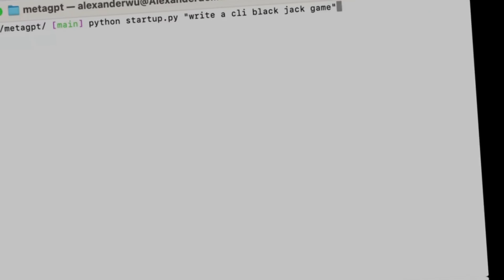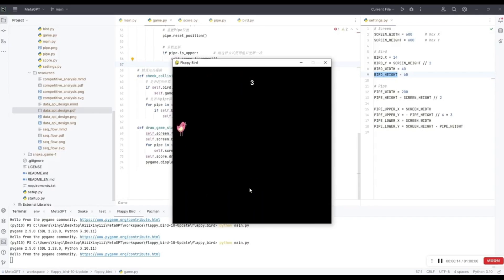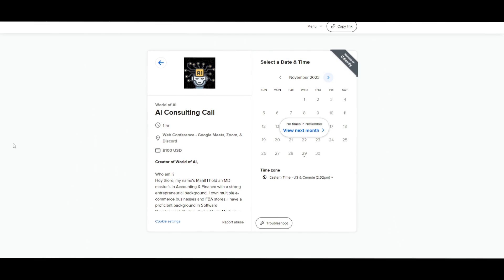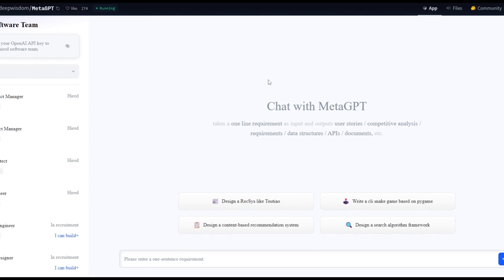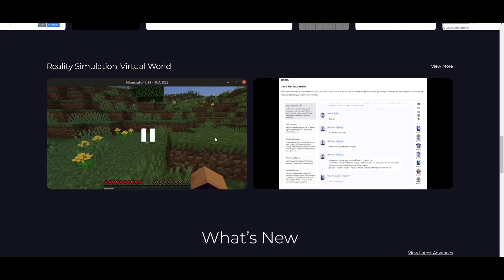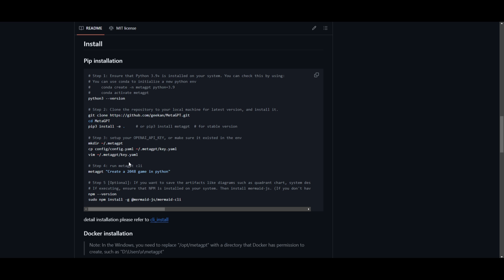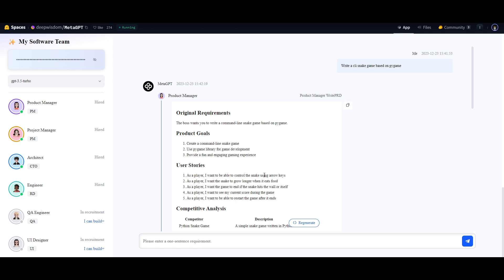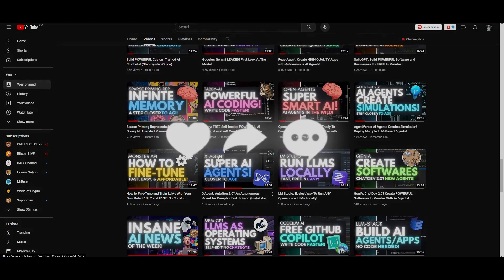MetaGPT HUGE Update: Autonomous AI Agents with Incremental Memory!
In this video, we unravel the magic at the core of MetaGPT, exploring its multi-agent framework and the groundbreaking December 15 update (v0.5.0) that introduced incremental development. Join us on this journey of innovation and efficiency in AI!

In the latest December 15 update (v0.5.0), MetaGPT unveils a game-changing feature: Incremental Development. This innovation empowers agents to augment existing projects, fostering efficiency, adaptability, and a culture of experimentation in AI development.

If you're ready to revolutionize your understanding of AI development, don't miss out!